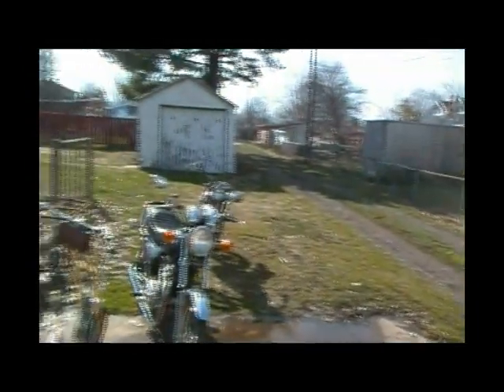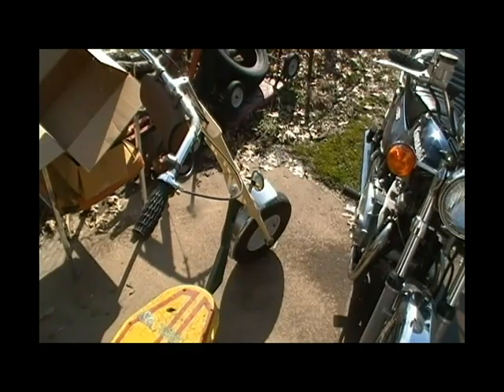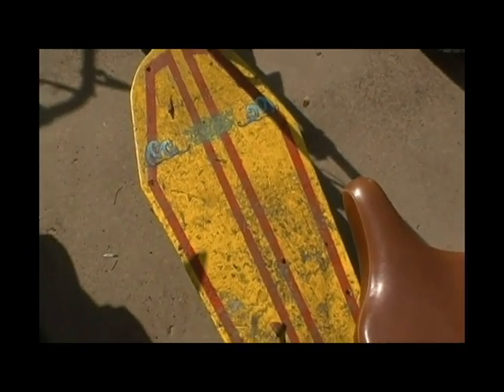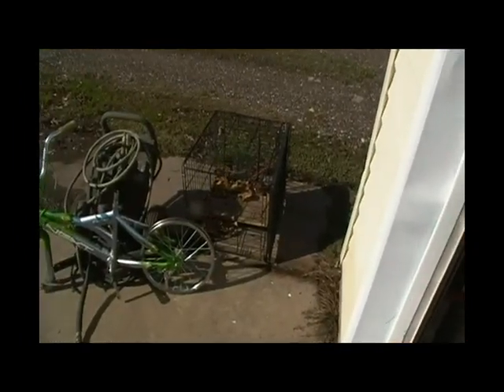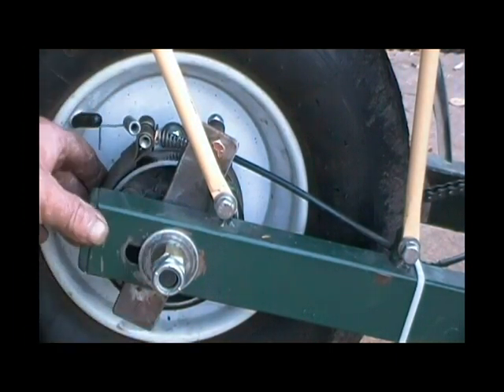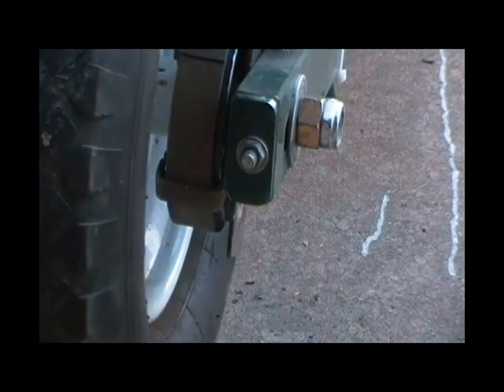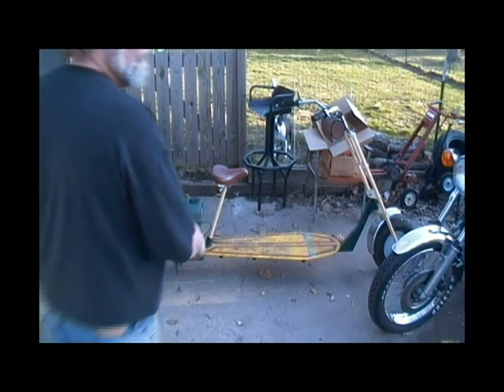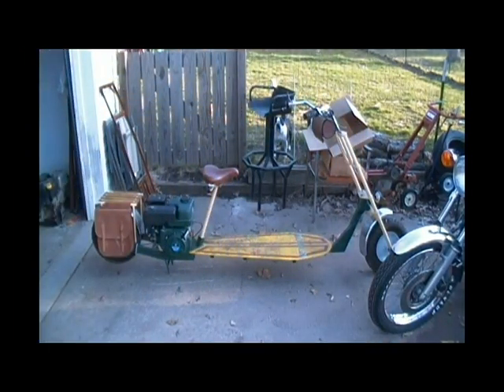TURF SURFER, A HOME MADE SCOOTER UPDATE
Home made custom scooter gets some time, & I cleaned a lil in the shop.
Centrifugal clutch problems, contemplating mods to be done and some general thinkin out loud.
I'm still learning about this new editing software so hang in there & my vids should improve.

Music Attribution,
Song   Big Dipper
 By     Malefiz